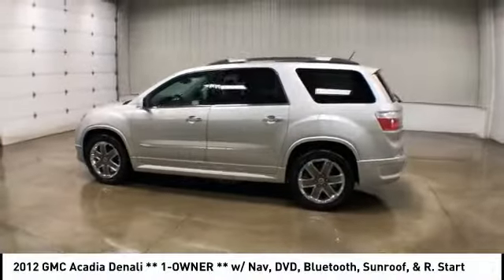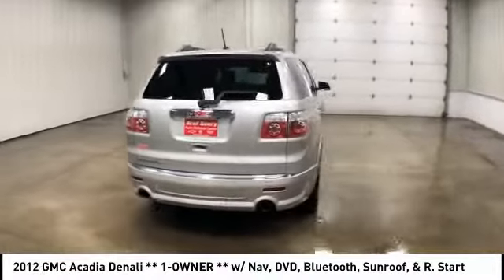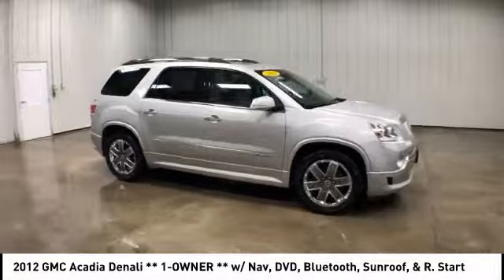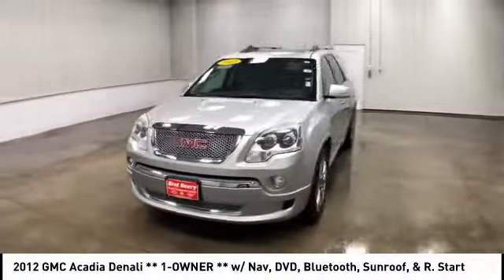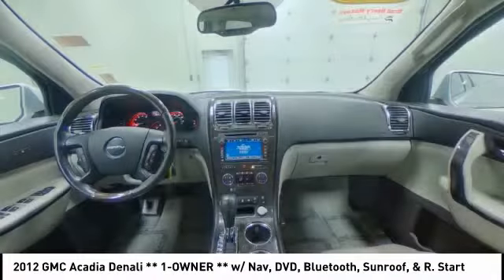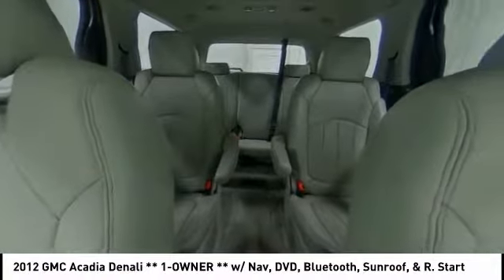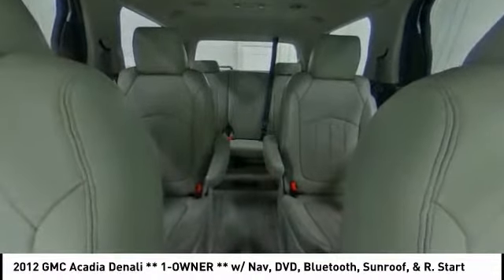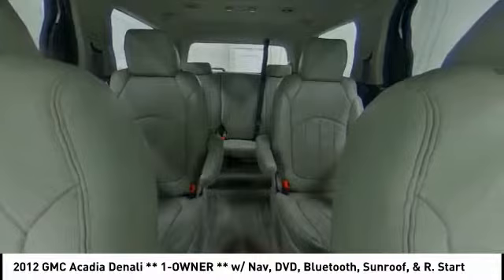2012 GMC Acadia Maquoketa IA 928313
2012 GMC Acadia Denali ** 1-OWNER ** w/ Nav, DVD, Bluetooth, Sunroof, & R. Start

112 N. Second Street